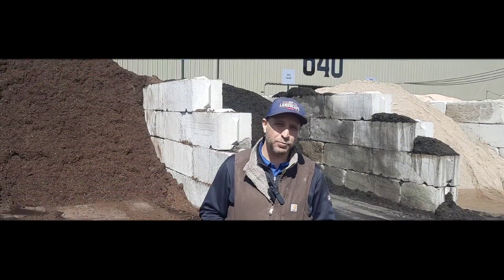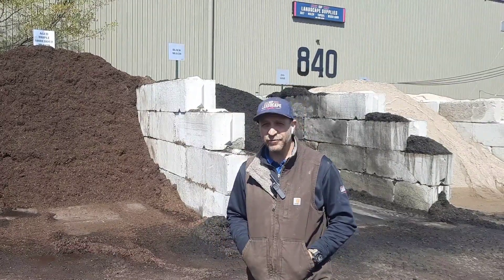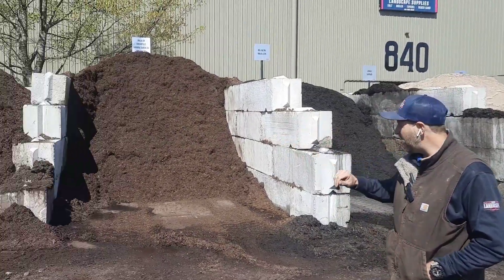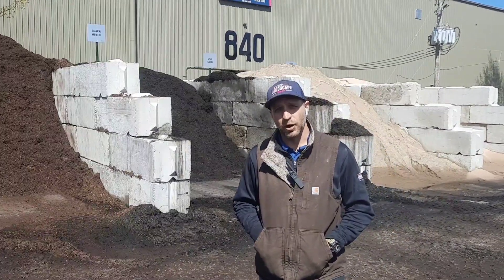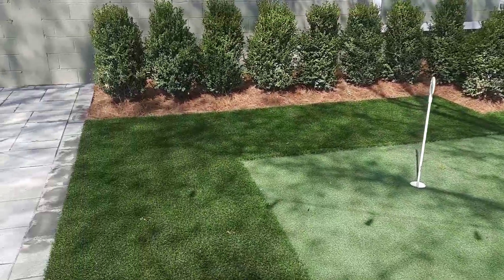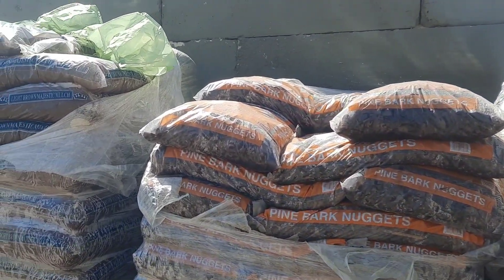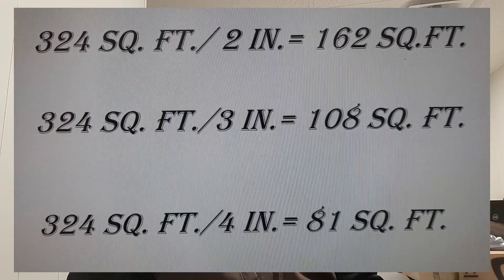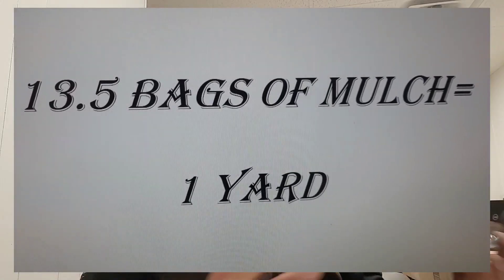Colin's Corner- Mulch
Colin explains the benefits of and differences the types of mulch material available at Great Deal Products.